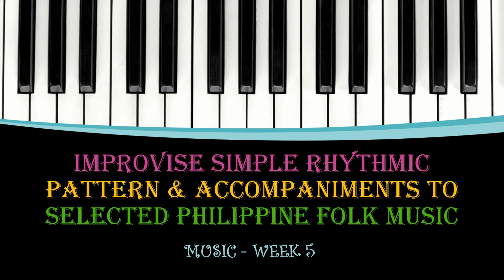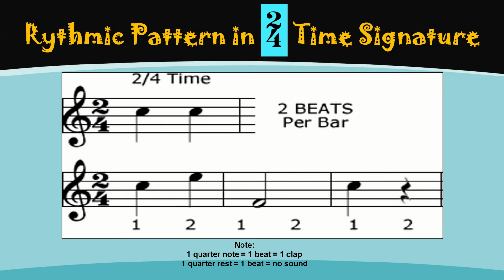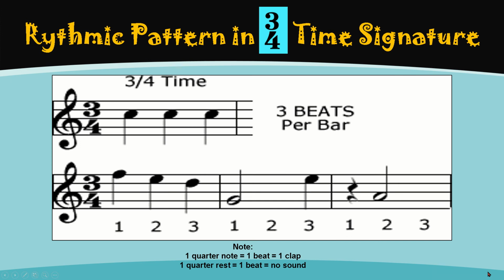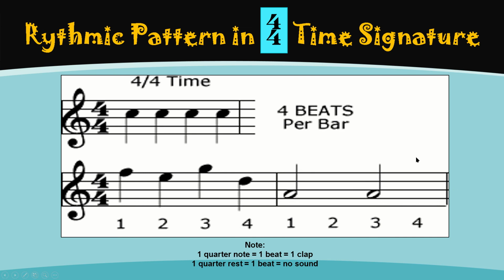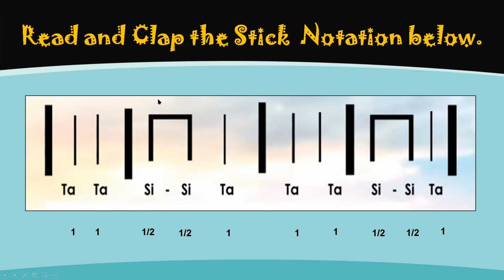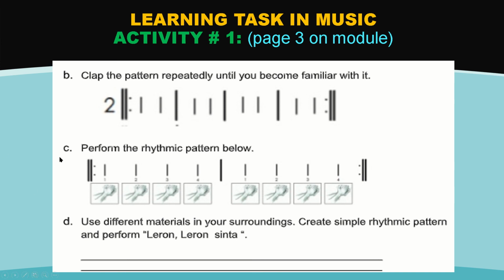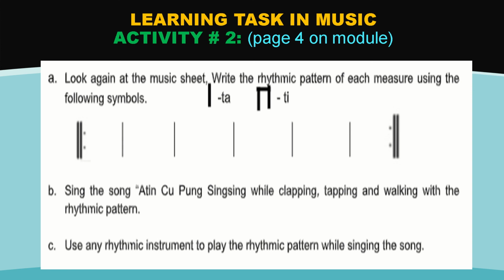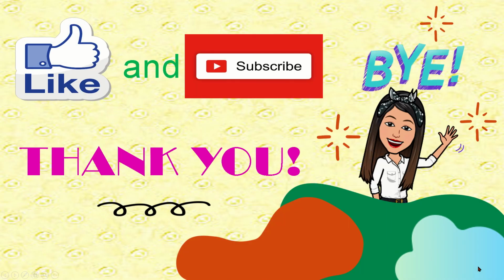IMPROVIZATION OF SIMPLE RYTHMIC PATTERN AND ACCOMPANIMENTS TO SELECTED PHILIPPINE FOLK MUSIC